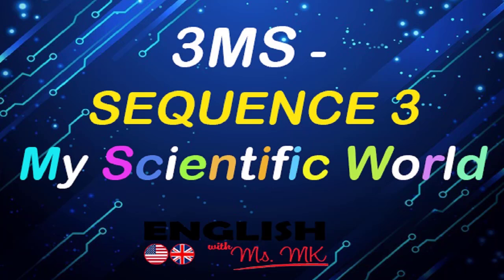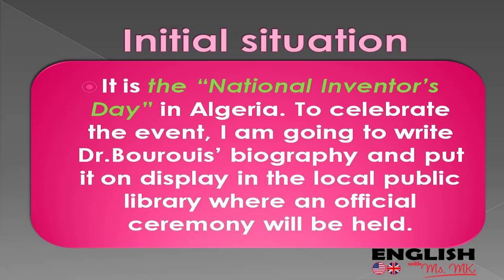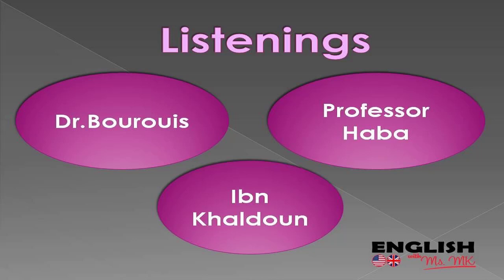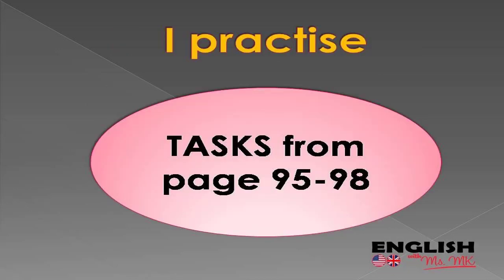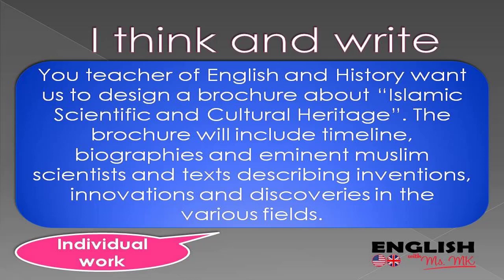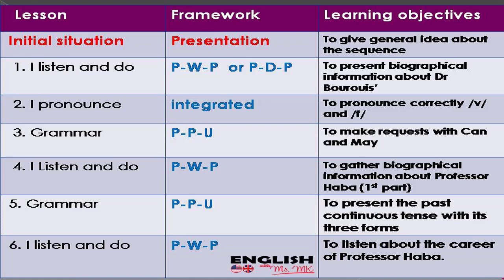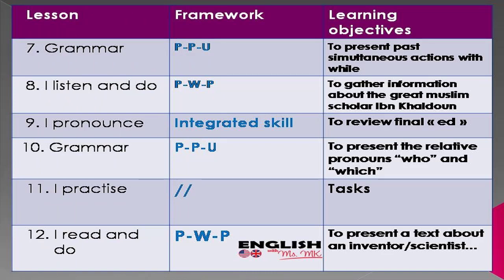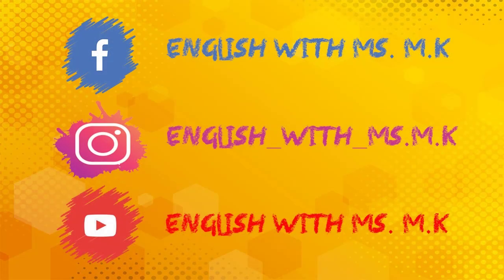3MS_Sequence 3 MAP_INITIAL situation